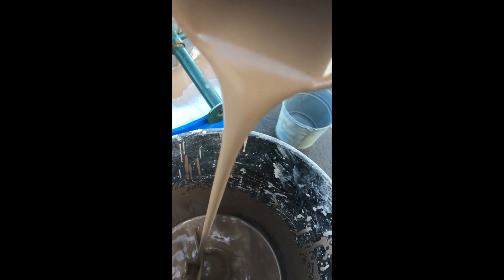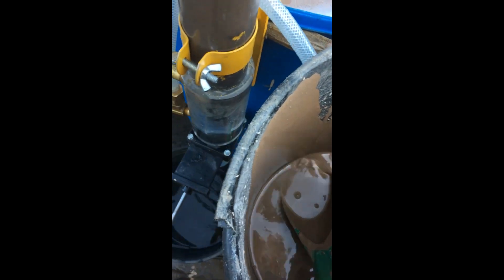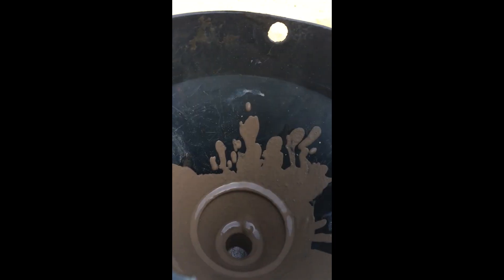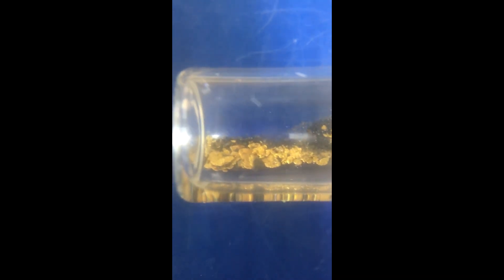GOLDROP Recovers 400mesh Rhodium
Don Greenwood from Texas sent me 10 lbs., approximately 1 gallon in volume, of crushed rock ore from his claim between two working Gold mines. This is the result of processing his ore through the GOLDROP.